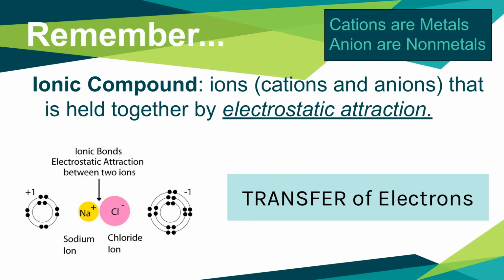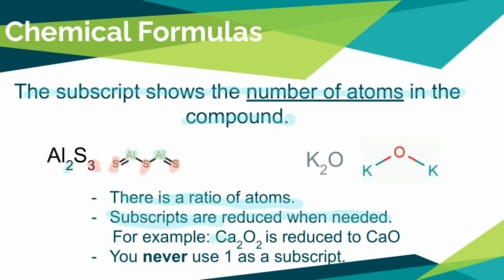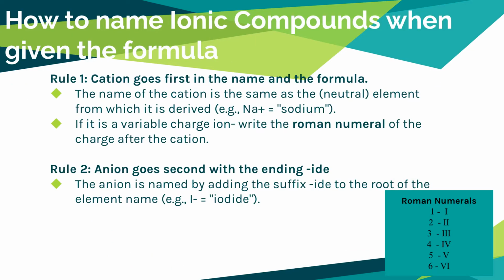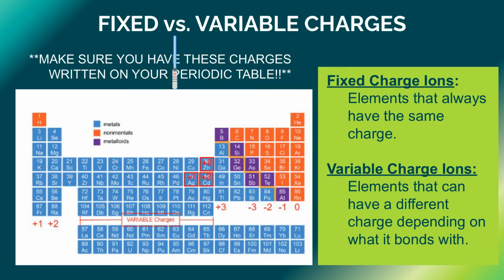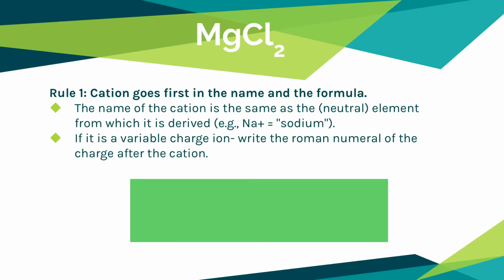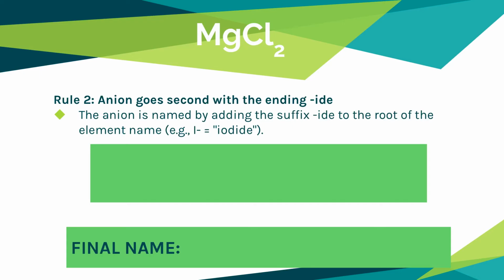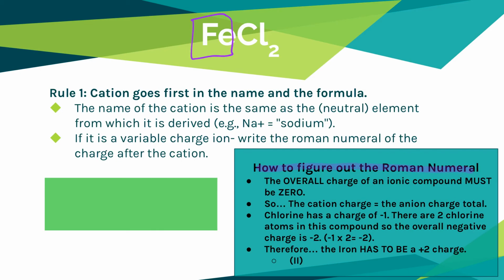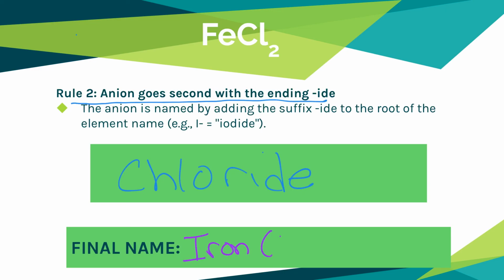202C- Rules for naming ionic compounds formulas